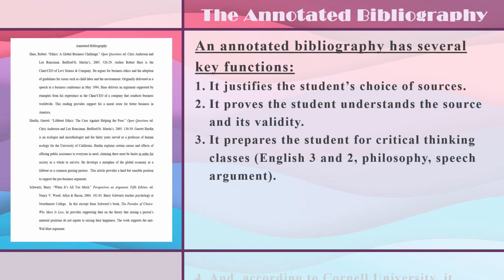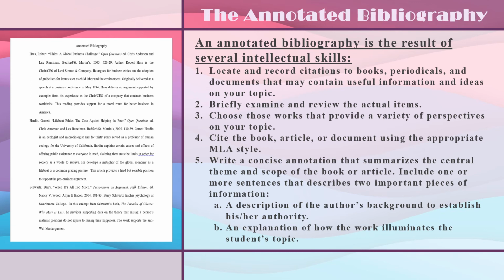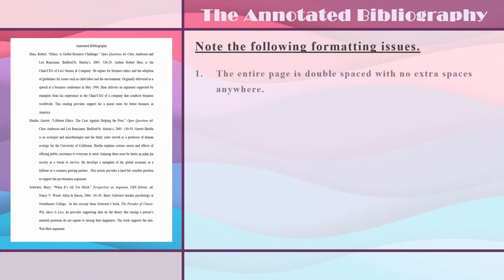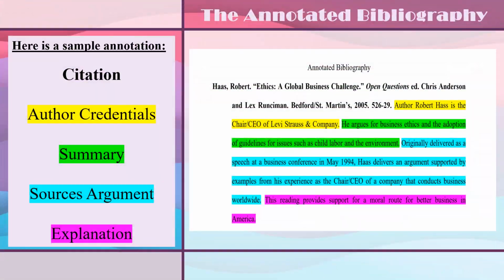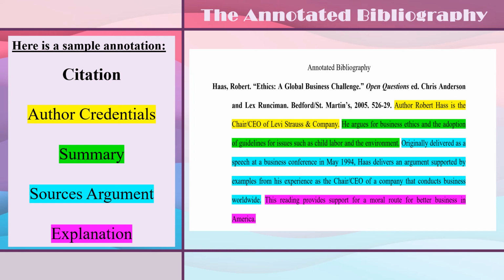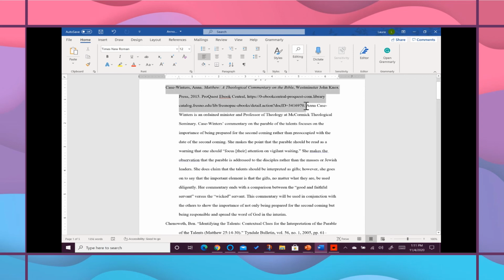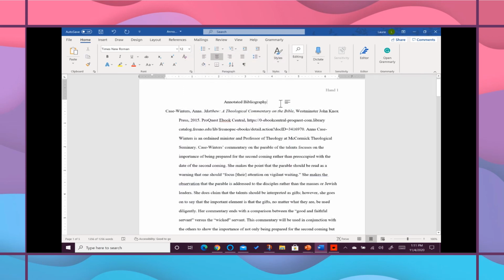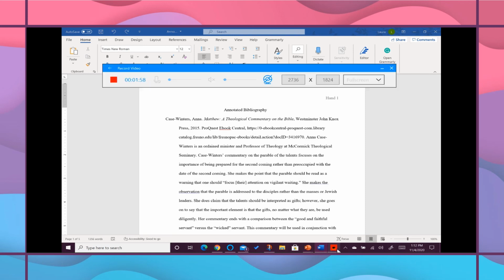The Annotated Bibliography